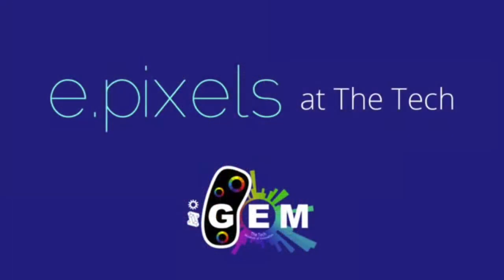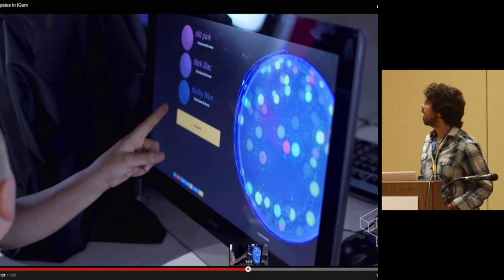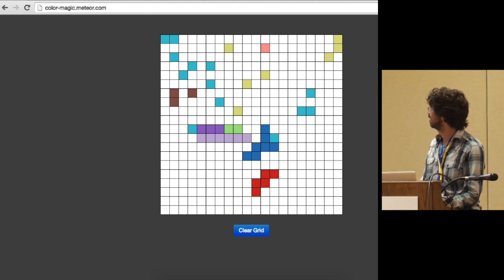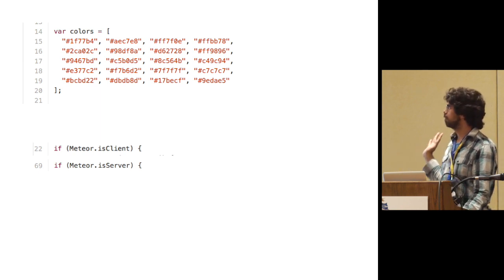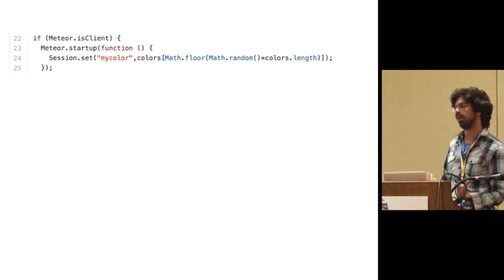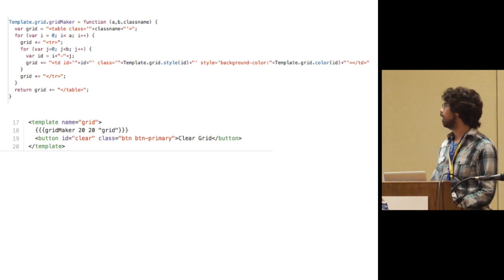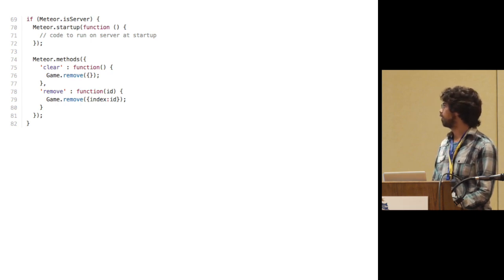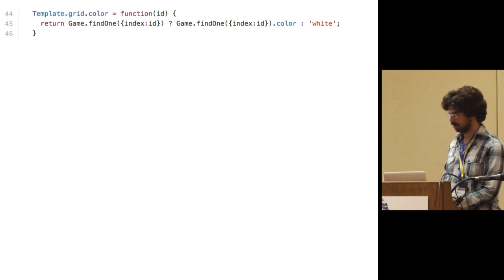Michael Nagle: Getting Started with Meteor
This video is Michael Nagle's "Getting Started with Meteor" presentation from the 2014 Powered by JavaScript Conference